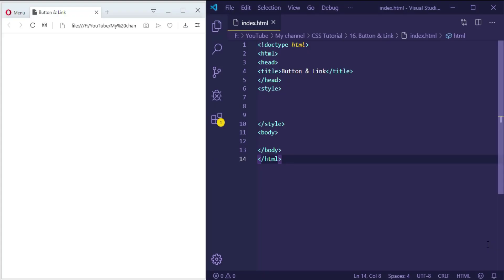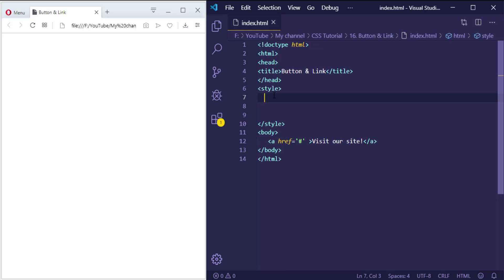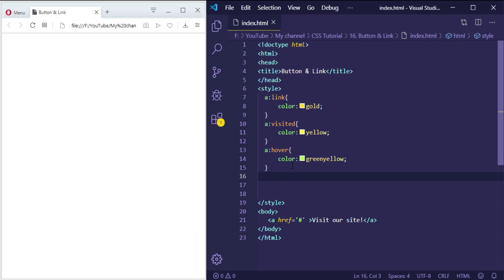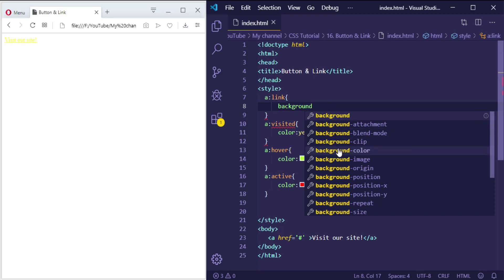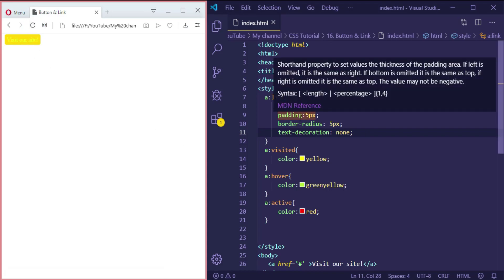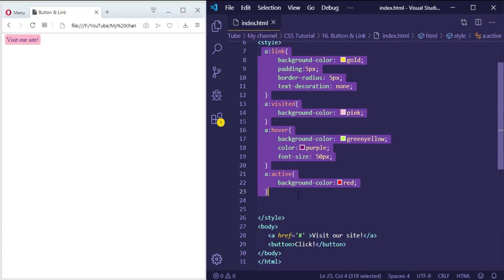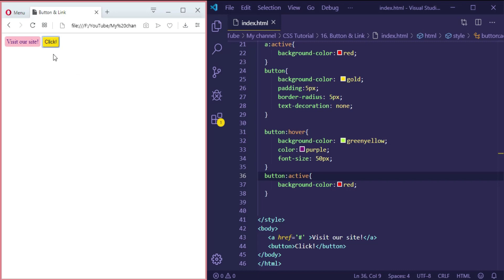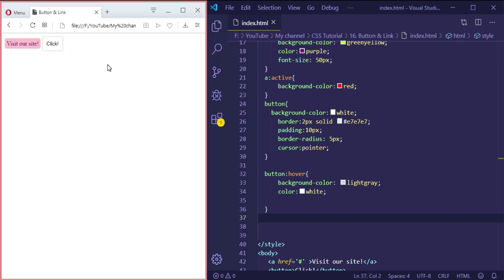Styling Link and Button in css | link states (link - visited - hover - active) | css tutorial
in this lesson you will learn how to style a link and button in css
also you will learn the different states for link